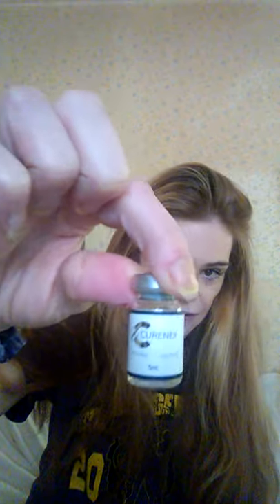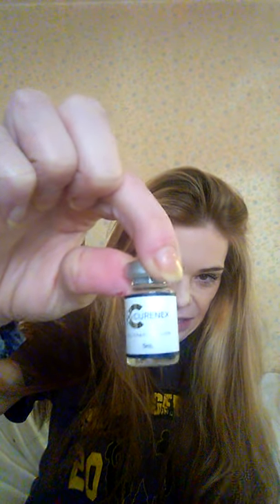Microneedling PDRN Curenex using Dr. Pen M8 Pen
Curenex PDRN ampoules microneedled using the Dr. Pen M8 with Ellen Muth. Regenerating the skin's matrix and stimulating collagen. Discover why actual Medical doctors are using microneedling in their offices as treatment for restoring cell's that make up the skin, stimulating collagen, helping get rid of fine lines, acne and acne scarring, hyperpigmentation and better introduction of skincare products into the skin layers as opposed to topical application which only allows for 2-3% absorption. In this video, we use the lowest electric microneedle setting of 0.25mm depth with a 12 pin cartridge. Speed levels on the Dr. Pen M8 range from 1-8; 8 being the fastest. In this video, I microneedle PDRN, which is a very popular product ingredient in South Korea, using the brand name

Please visit the website through this link only, as I do earn a small commission on orders over a certain amount but only if they are made by using this specific link. Thank you so much!

Curenex PDRN - microneedling product

My face was drenched by salmon DNA from what part of the fish??!! wait until you hear this one!